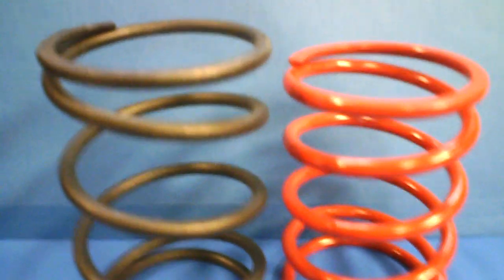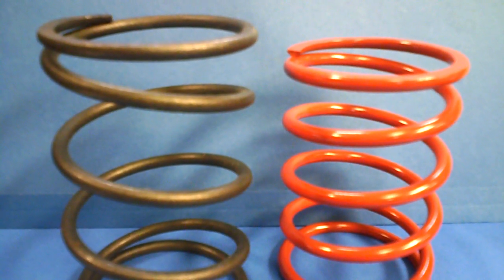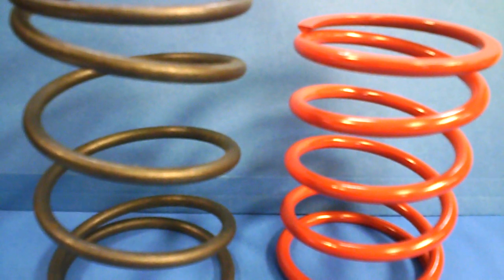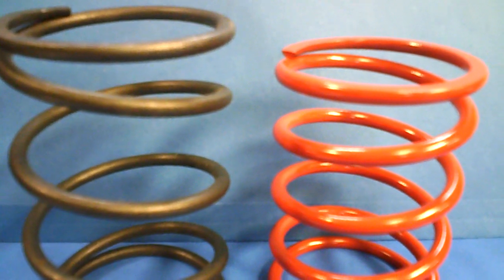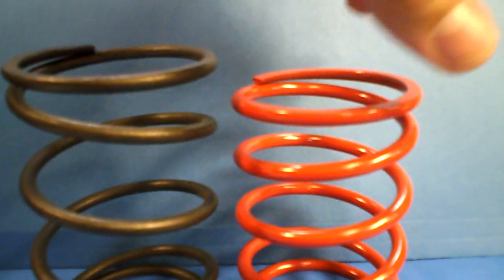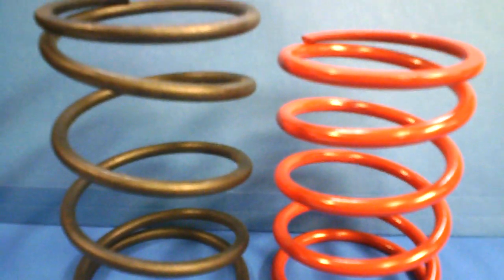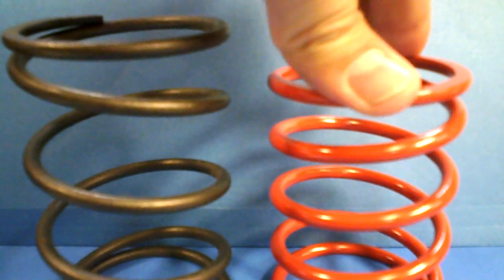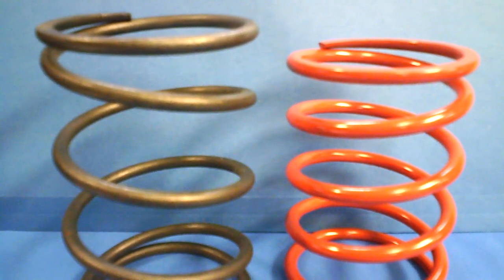How the Torque Spring Works 300cc Scooter and GoKarts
We got some emails about the torque springs we sell for the 300cc engine. Why are they not the same size? Your video is confusing, my explanation is going to try to break it down a little.